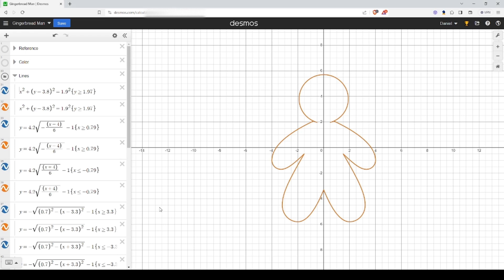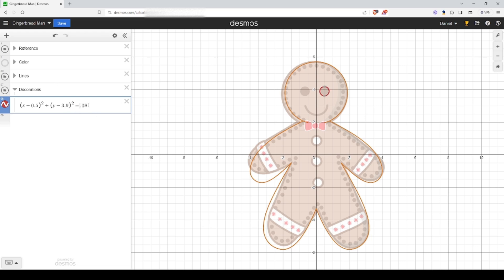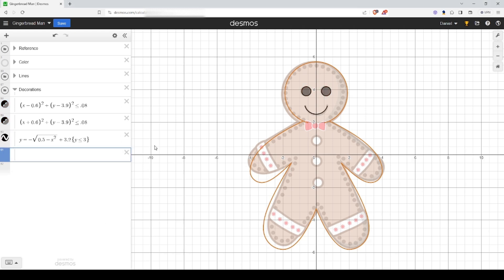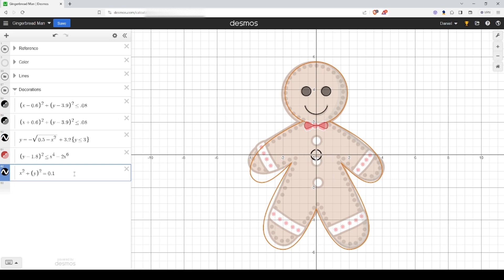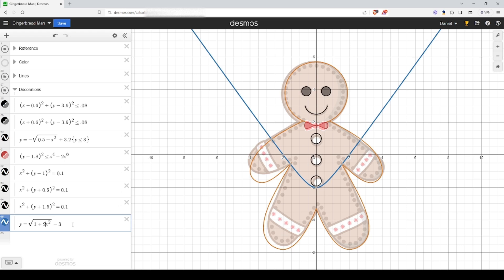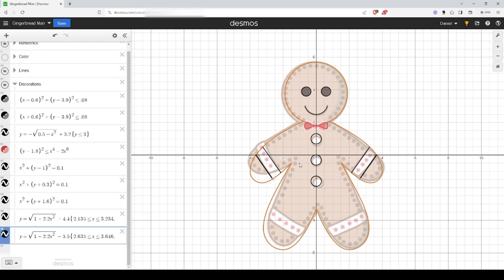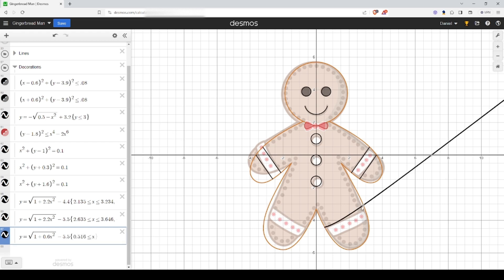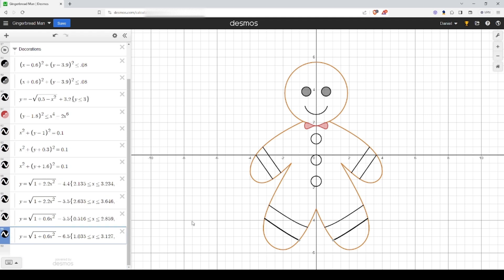Desmos Gingerbread Man Graphing Tutorial (Part 3 - Decorating)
In this video, I show you how to decorate a gingerbread man in Desmos. You will need to have lines done beforehand:

If you found this video, consider leaving a like.